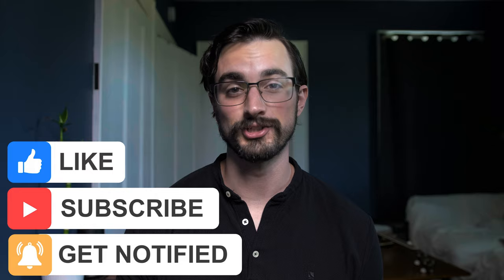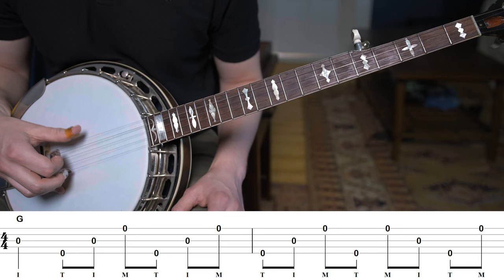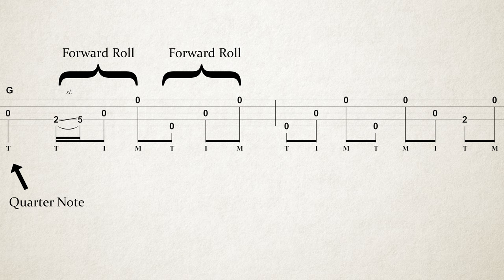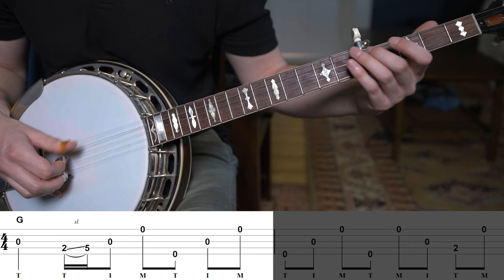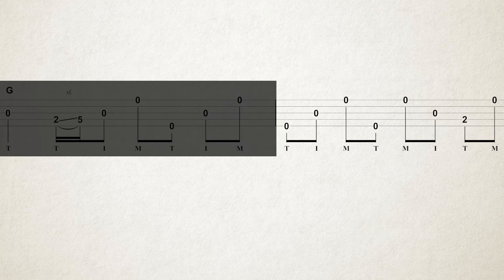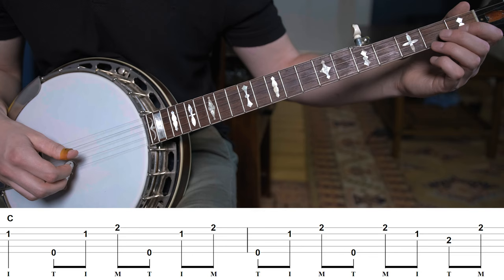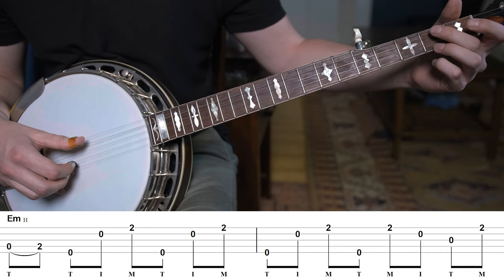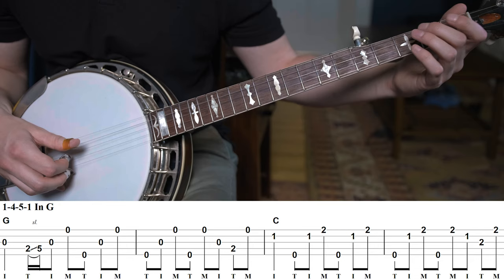Basic Rolling Backup Part 2! // Bluegrass Banjo Lesson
Want a bonus practice tip for this lesson, plus tablature and much more?

0:00 Intro
1:05 4/4 G Backup Pattern
4:38 Other 4/4 Backup Patterns
7:11 4/4 Chord Progressions
9:23 3/4 Backup Patterns
11:04 3/4 Chord Progressions